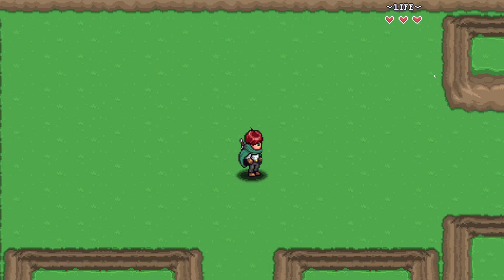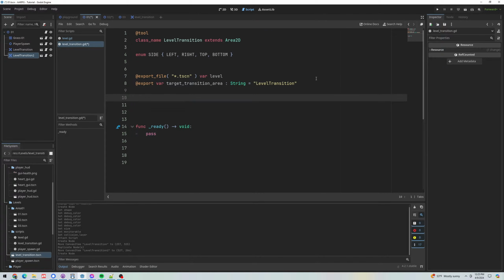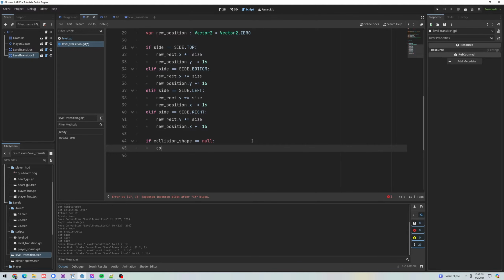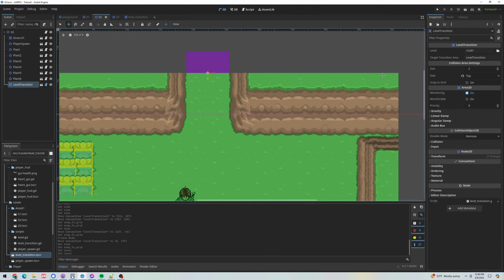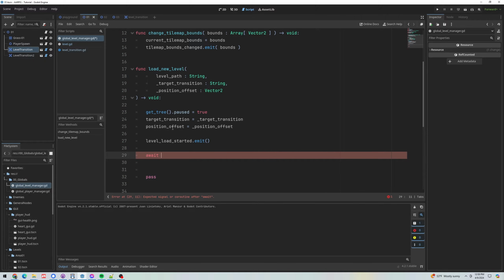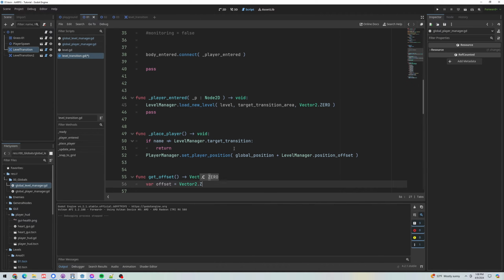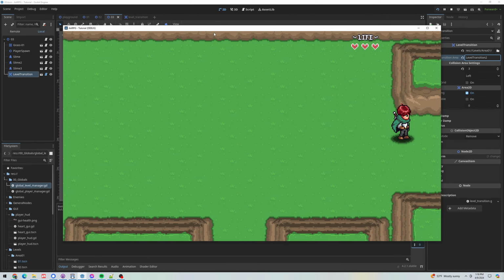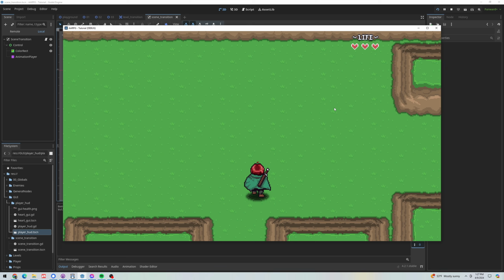Scene Manager // E14 // Make a 2D Action & Adventure RPG in Godot 4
In this video we’re going to build a Scene Manager, area transition triggers and a scene transition animation player.

Topics Covered: Scene Manager, Instantiate Scene in Script, Variable Setter Function, Local to Scene, Autoload Script/Scene, Engine.is_editor_hint(), get_tree().paused, get_tree().process_frame, Re-Parent Scene, Area2D, @tool, @export_file, @export_range

Assets Needed:
- None

Chapters
0:00 Intro
0:31 Review Levels - Set Up Your Own
1:20 Create Level Transition Scene
4:50 @tool Implementation
5:47 @export_file Variable
11:00 func _update_area()
16:25 var size - setter function
17:27 Fix Shared Shdape in level_transition Scenes (local to scene)
18:28 var side - sitter function
19:14 snap_to_grid setter function
21:32 Set Up Level Transitions in each level Scene
24:05 Preventing some @tool from Running in Editor with Engine.is_editor_hint()
25:27 Connect body_entered Signal and func _player_entered()
26:55 LevelManager script Setup
28:55 func load_new_level
32:53 First Test - "Nothings Happening"
33:12 Update func _player_entered in Level Transition
34:00 func _free_level in our Level Script
35:50 "Oh OK... Kidna Worked..." - More work on Level Manager/Transition
36:40 func _place_player
38:15 func get_offset
41:30 Call _place_player() in ready function
42:40 Handle issue where LevelTransition doesn't get level_loaded signal
43:50 It's working... but I mixed up the transition area names...
45:45 Plant ERROR (fix from change in previous video)
46:53 Scene Transitions
48:45 Transition Animations
50:23 scene_transition Script/Functions
51:50 Make SceneTransition an Autoload
52:20 Add Transitions to load_level Function
53:00 "It's not that simple..." Address scene transition not playing issue
53:40 It Finally All Works!!!